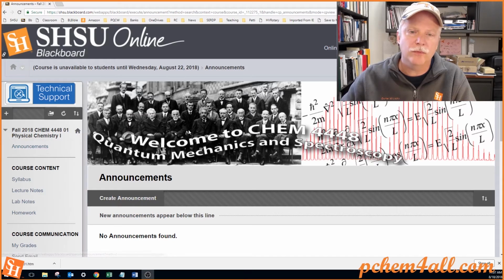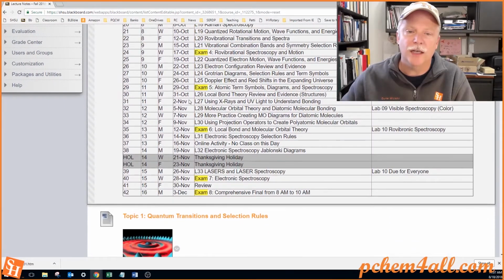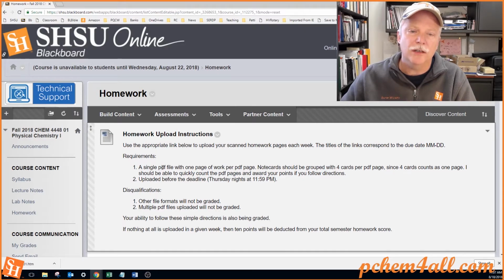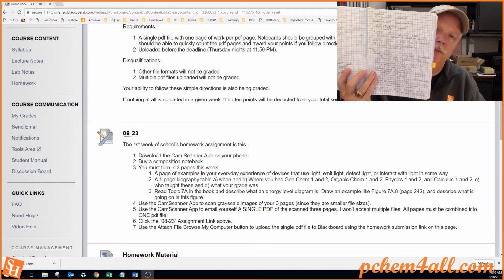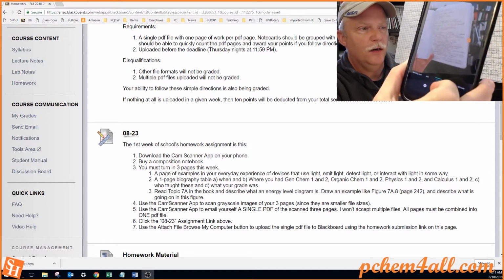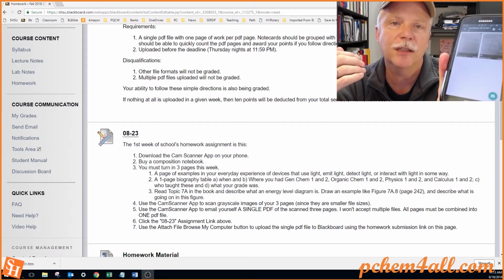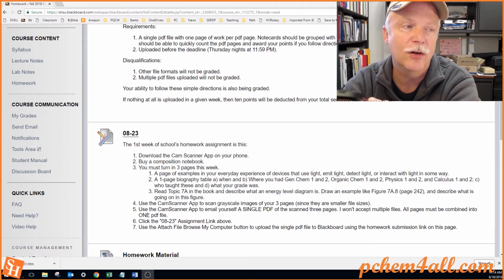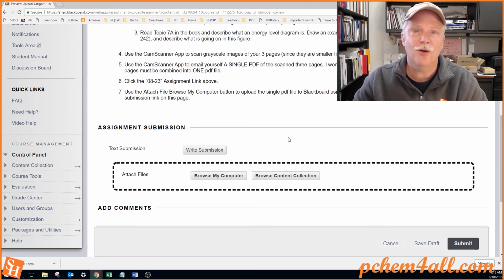Dr Williams Procedure for Uploading Homework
This is a video tutorial on how to scan and submit homework to Blackboard in Dr. Williams PCHEM class. This is the same procedure for his Forensic Chemistry, Graduate Spectroscopy, and General Chemistry courses.